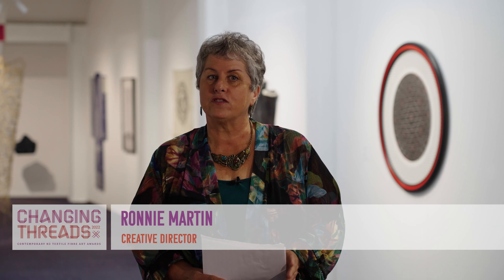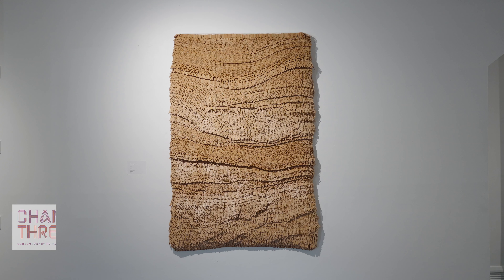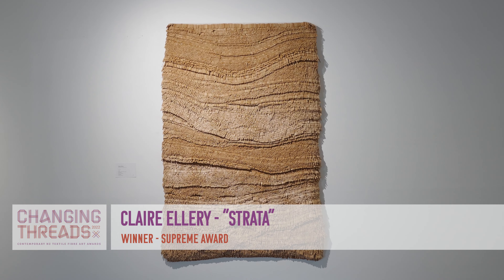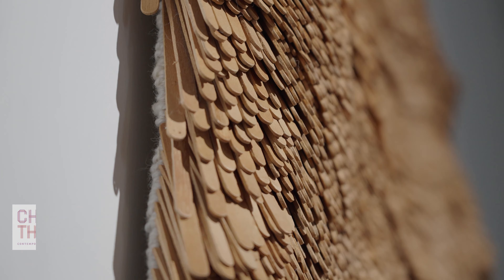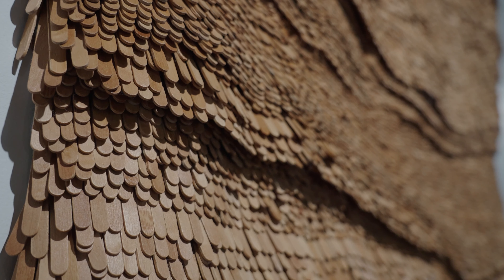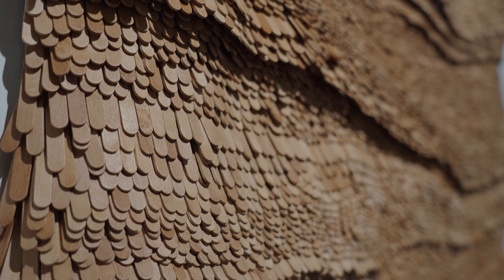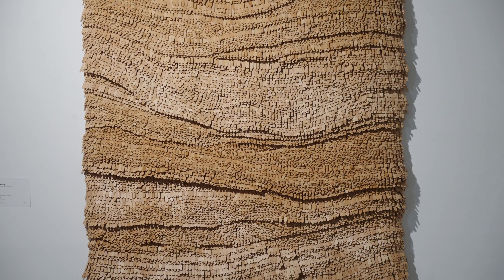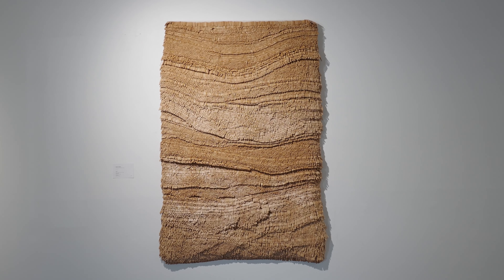Changing Threads 2022 - Award Winners Announcement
Changing Threads 2022

Announcement - Award Winners of the 2022 Changing Threads

Claire Ellery - Strata